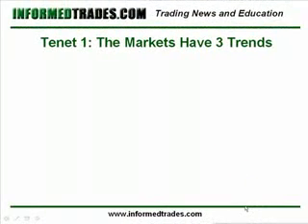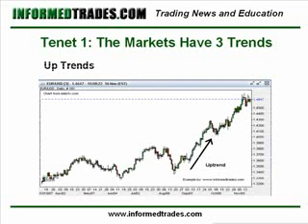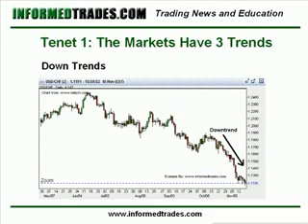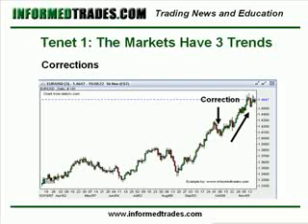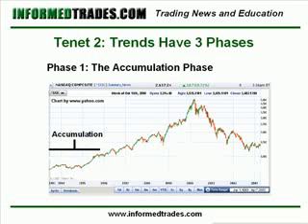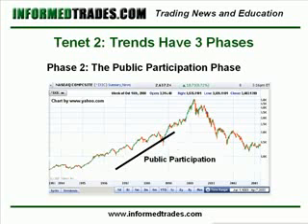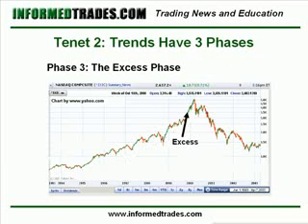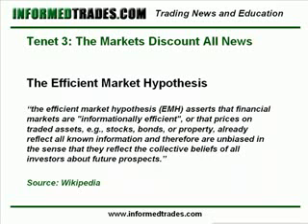2.Technical Analysis Lesson 2: An Introduction to Dow Theory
An overview of the first three tenets of Dow Theory.  The second in a series on technical analysis for active traders of the stock, futures and forex markets.